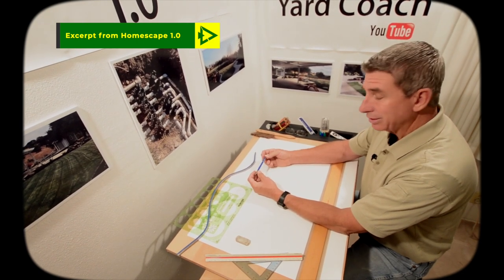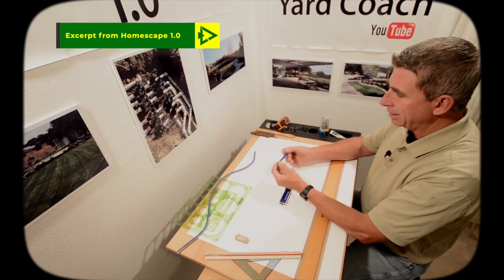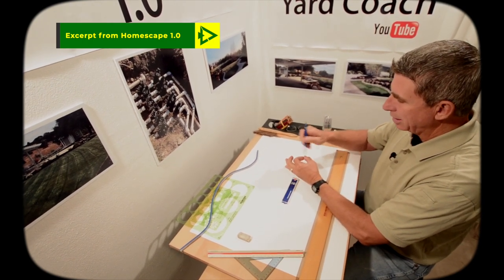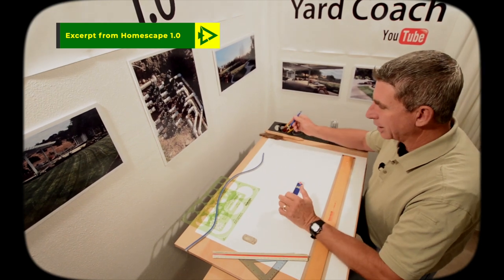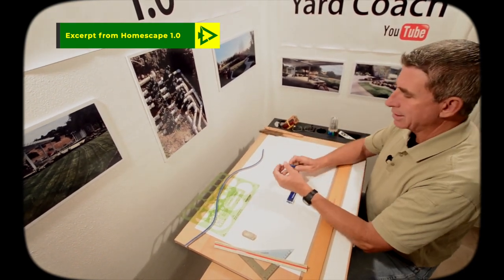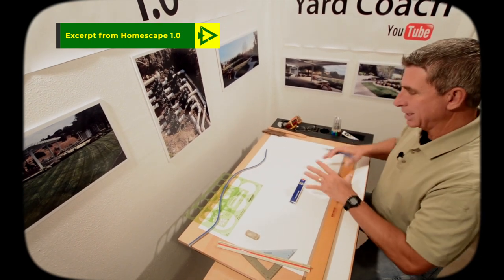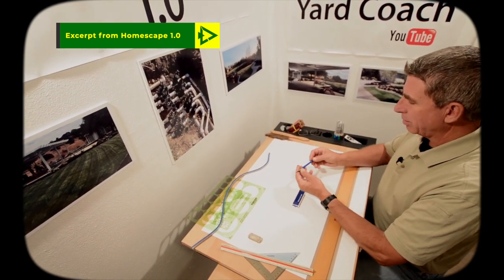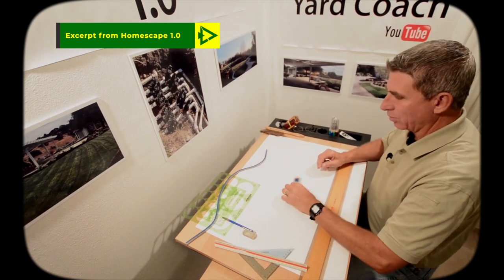Landscape Design for the DIYer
Landscape Design for the DIYer is all about empowering you, the homeowner, to create your own yard or garden design.  Coach Matt is here to share the basics so you can save money and be more self-reliant.

15-Step DIY Landscaping Project Checklist (Guide + Bonus Podcast)

⏱ TIMESTAMPS ⏱
0:00 What is this Video all about?
2:28 Landscape Design
5:49 What tools will I need?
19:18 How will I use these tools to create my design?